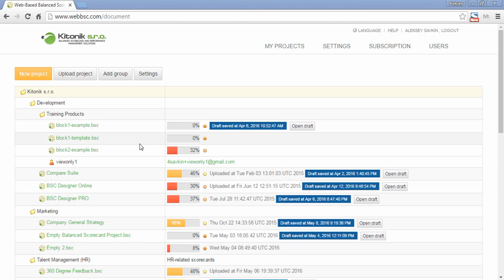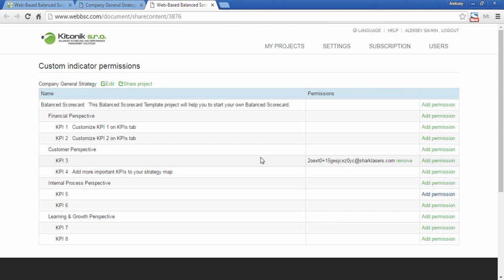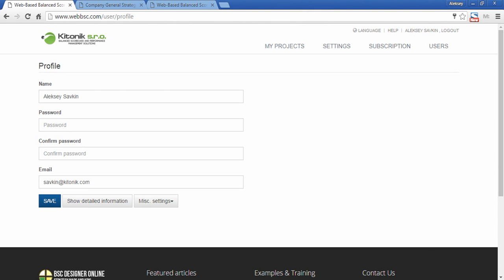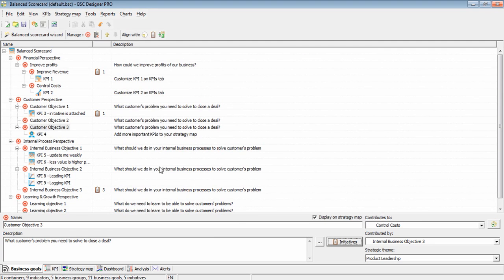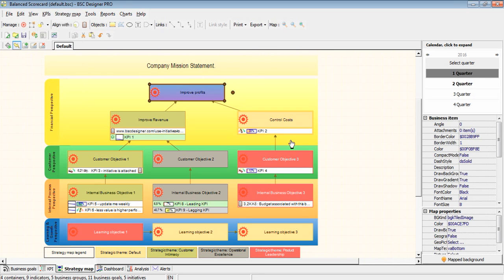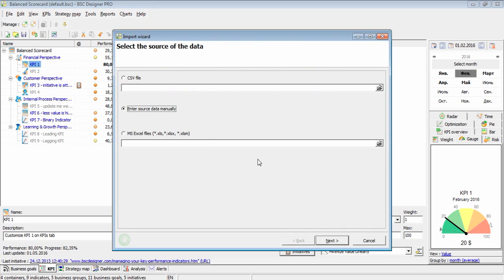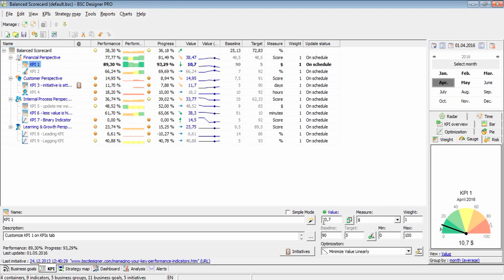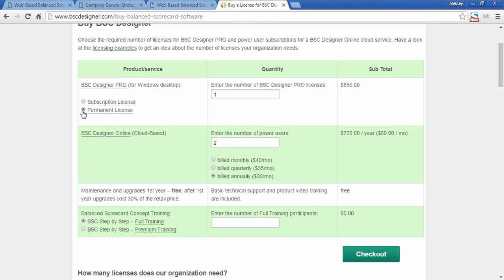BSC Designer - Updates April-March 2016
| New KPI data grouping, flexible strategy maps, data security